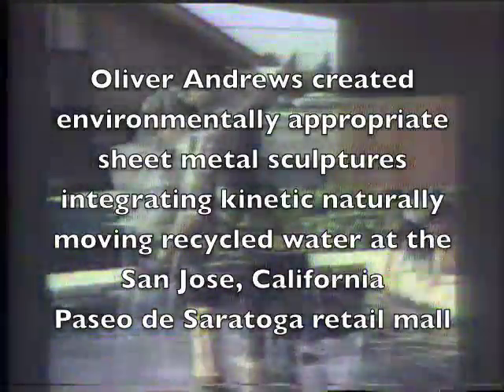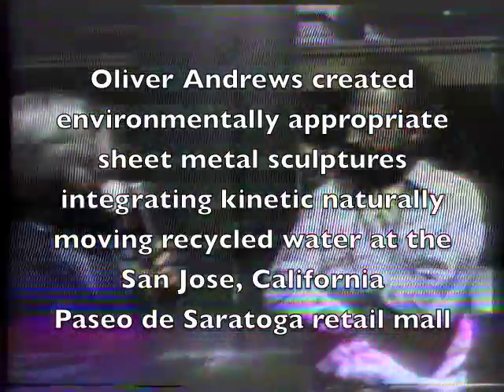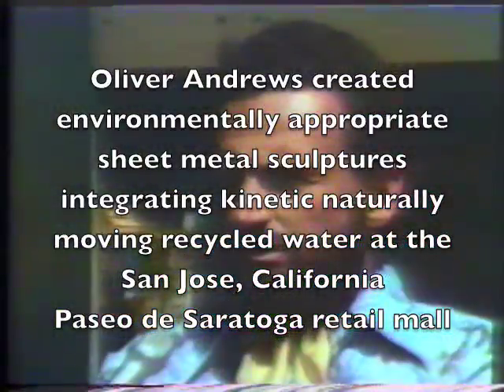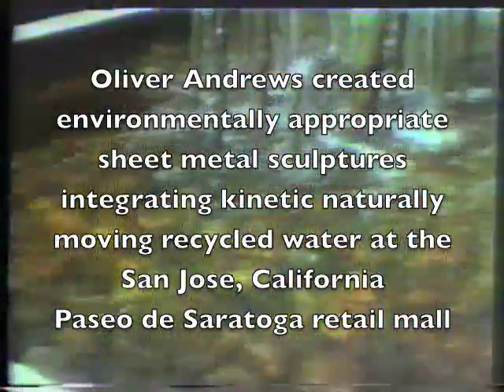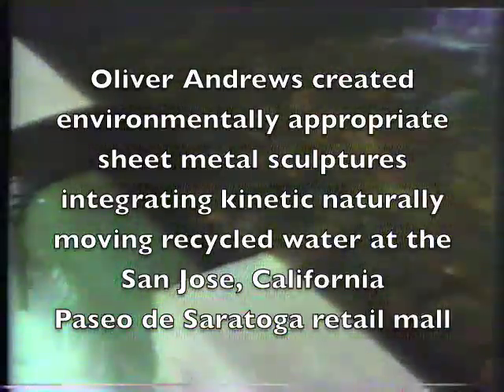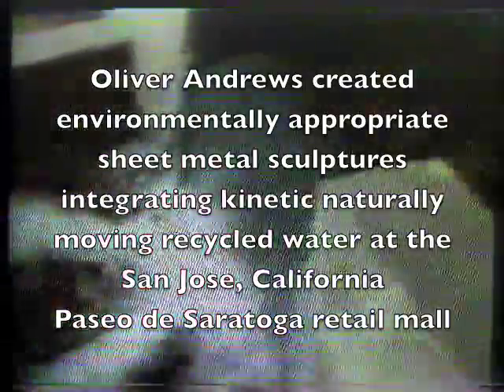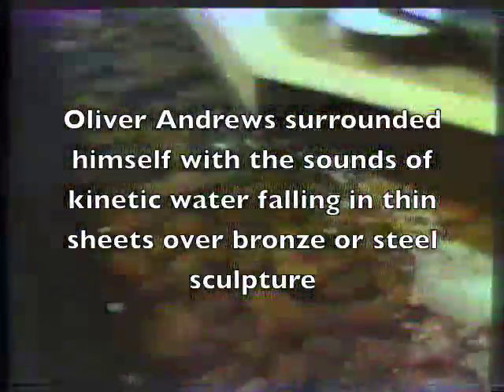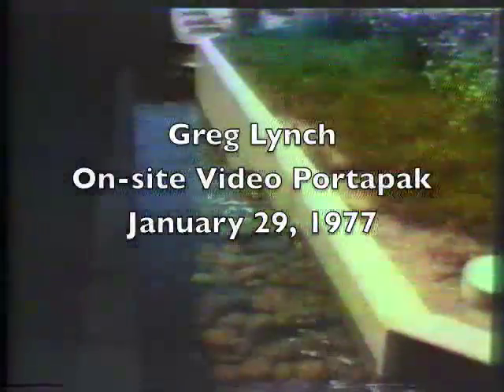Oliver Andrews Kinetic Water Steel Sculpture March 29, 1977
Oliver Andrews 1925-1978, UCLA Professor, Sculpture, water falling in thin sheets over bronze and steel. Surrounded himself with sounds of mystery generated by water falling over thin sheets of steel, tragically drowned at sea while installing "sea to sky" sculpture in 1978.